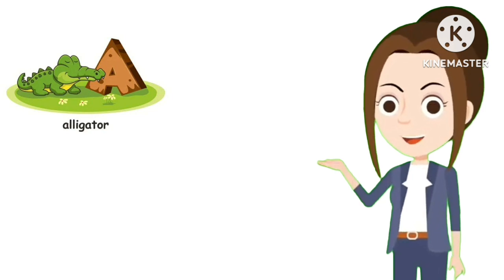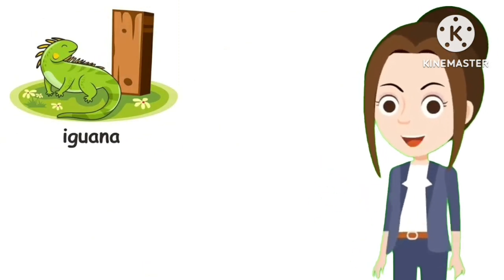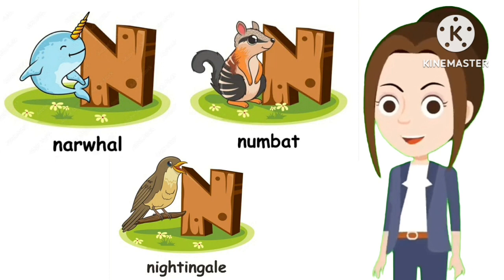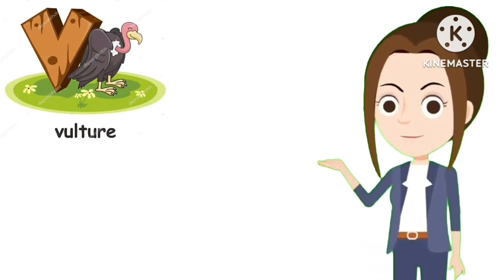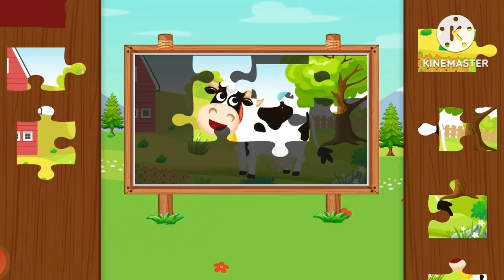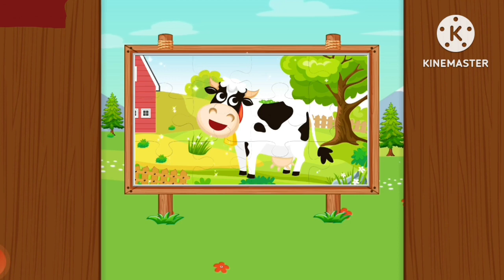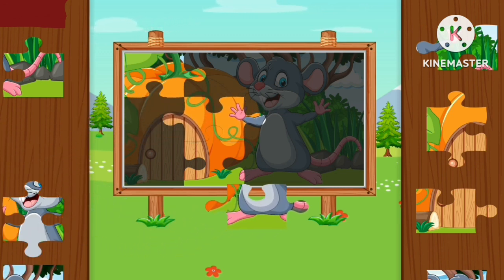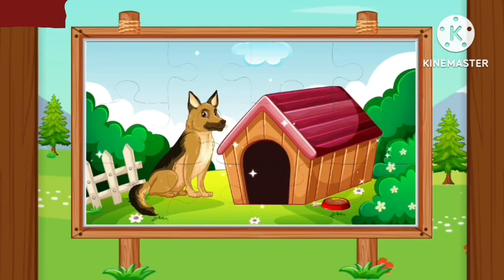ABC Phonics Song, Animals Puzzle, Puzzle Games, AforApple, ABC Song for Kids, Toddler Learning Video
ABC Alphabet

Animals Puzzle

Cow
Fog
Parrot
Rabbit
Dog
Rat
Tiger
Lion
Horse